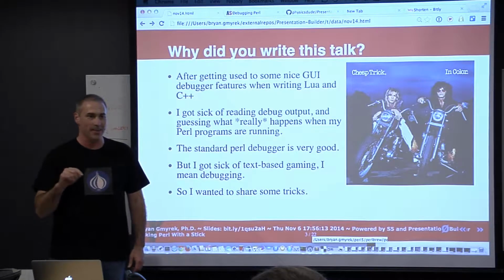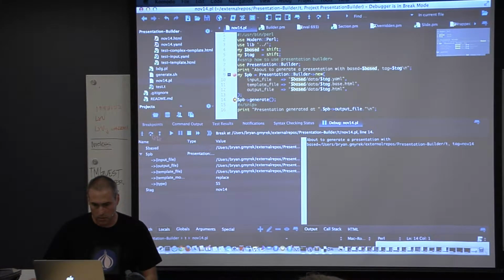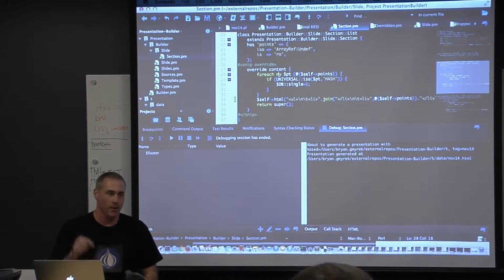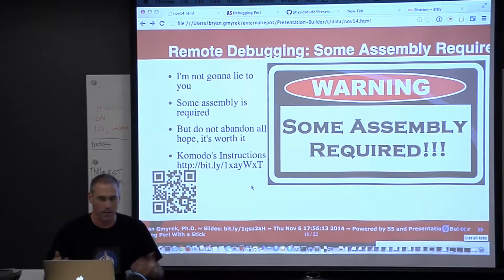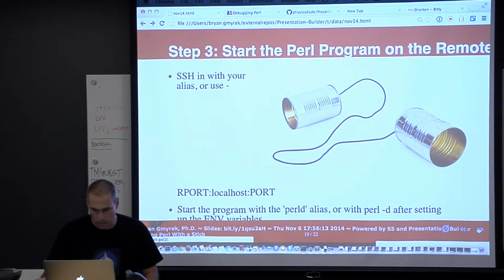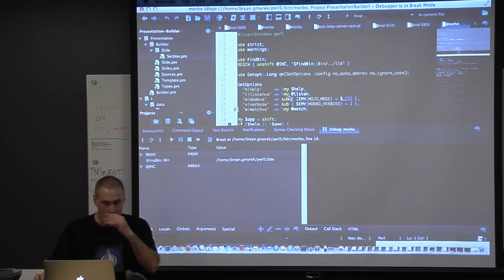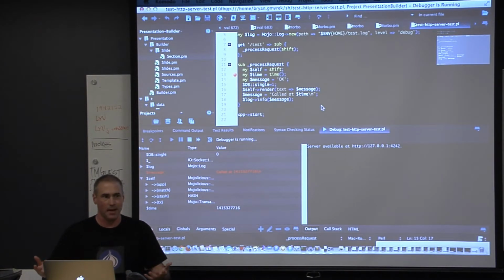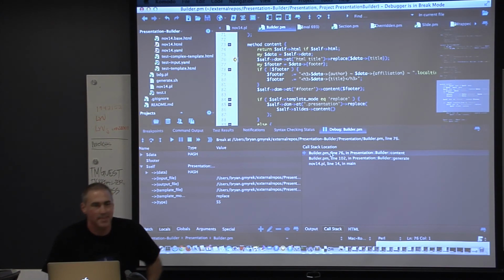Poking Perl With a Stick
Bryan Gmyrek presents "Poking Perl With a Stick: Debugging remote server applications using a shiny local GUI, plus Random Diversions".

Presented at the offices of ticketmaster.com in Scottsdale, AZ on November 11, 2014.